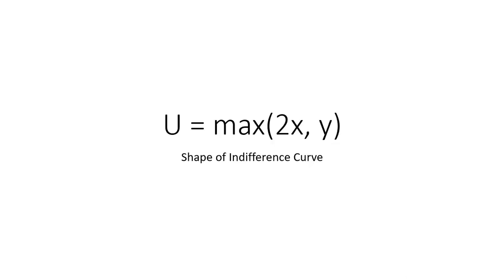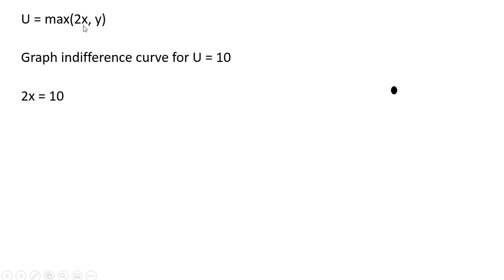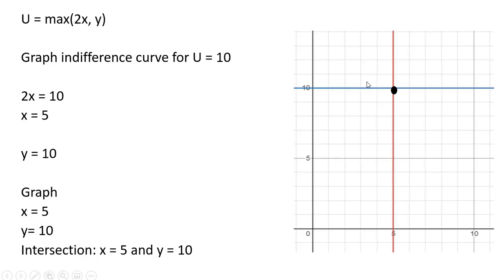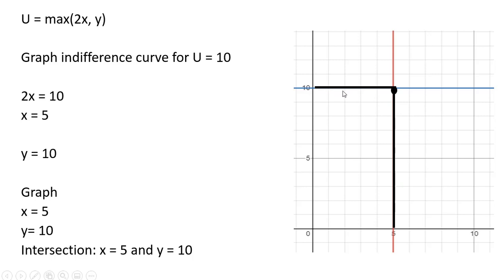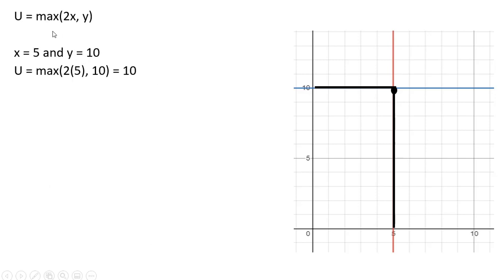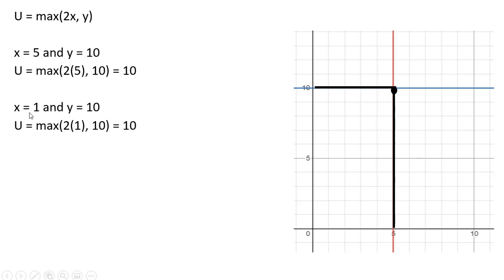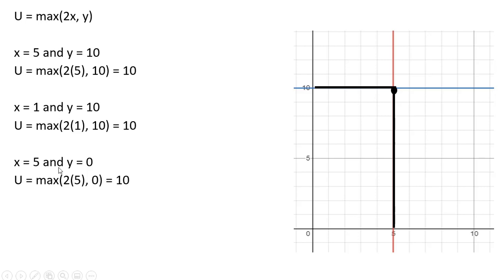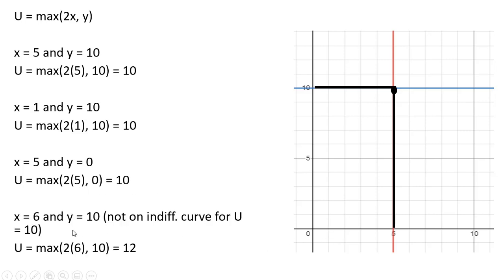U = max(2x, y)